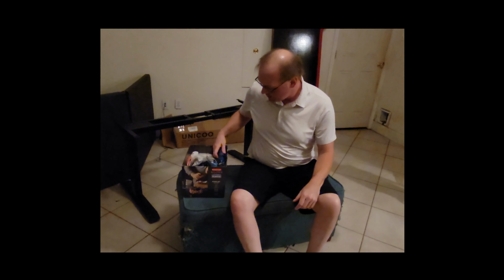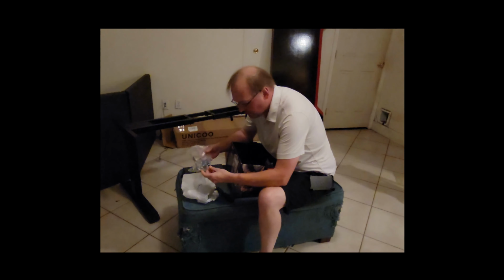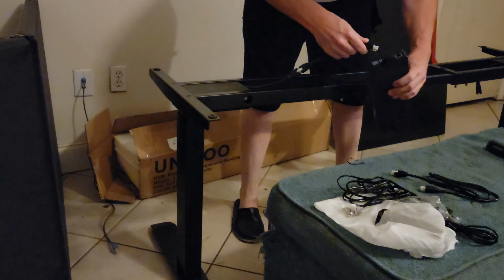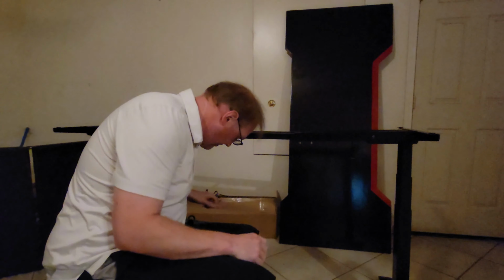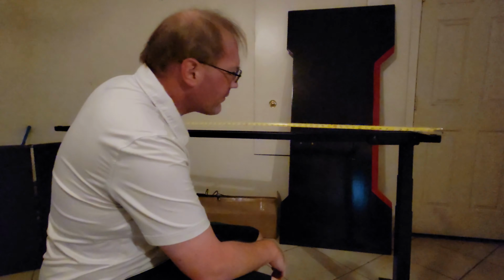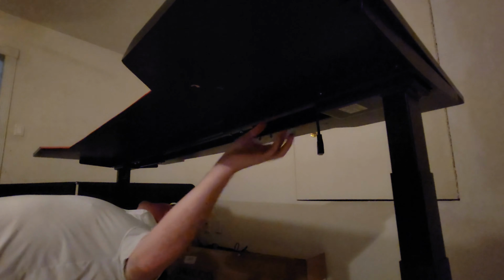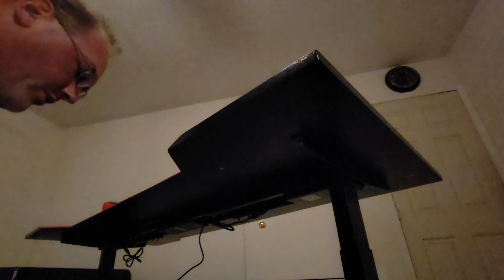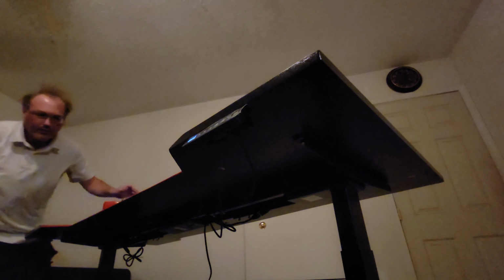Desk ver2 part 5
I done...

I'm back at it again. Been working on editing these Videos and getting them out to you all. I'll catch up.  Gaming desk Version 2.0.